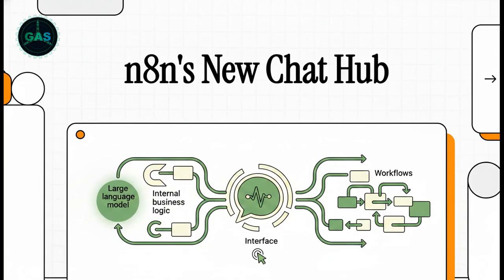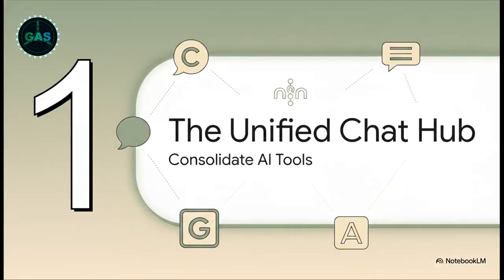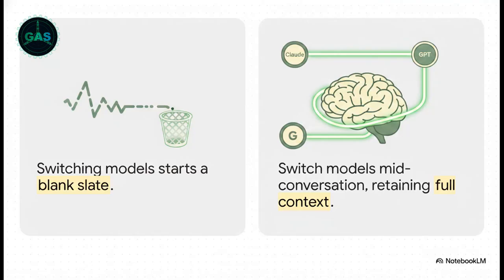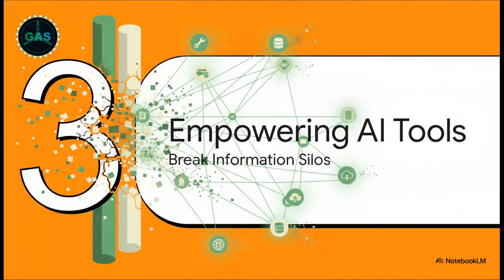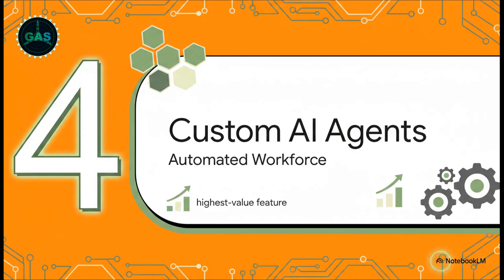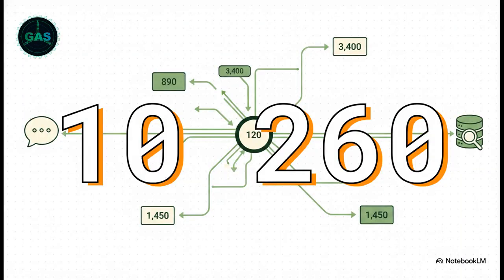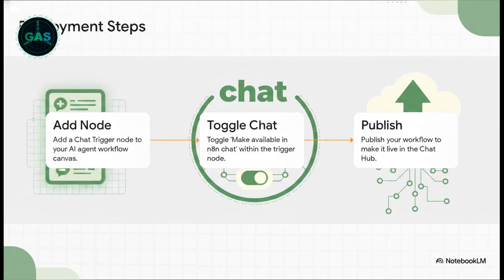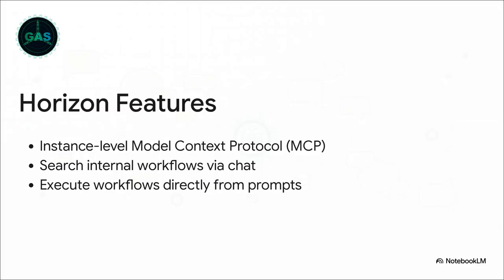n8n's Hidden Chat Hub Feature Revealed (Full Tutorial)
A plain-English look at n8n's New Chat Hub.

We break down n8n's New Chat Hub for small-business owners — the core idea, where it actually saves time or money, and a simple first step you can take this week.

What's the one task in your business you'd automate first?